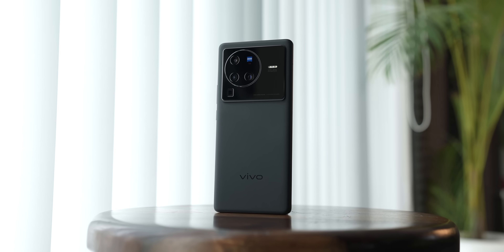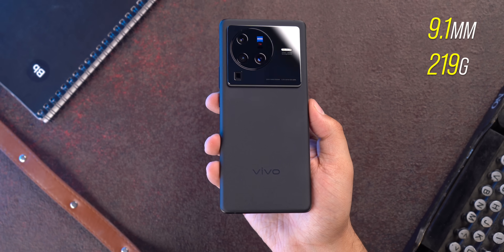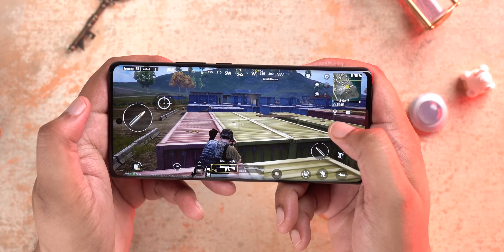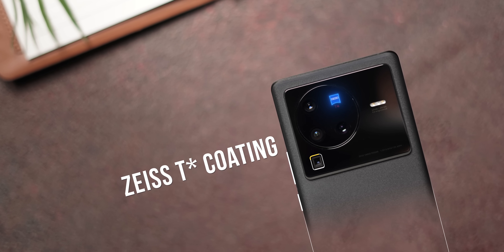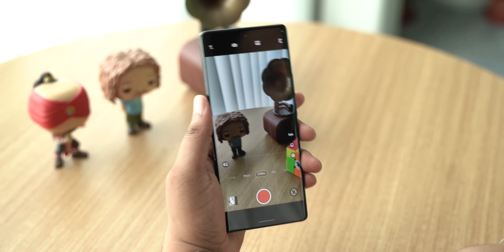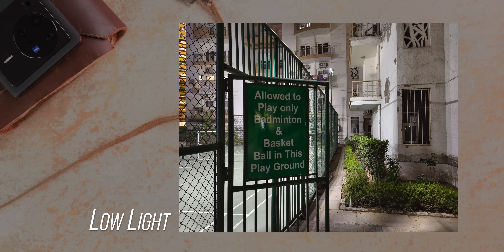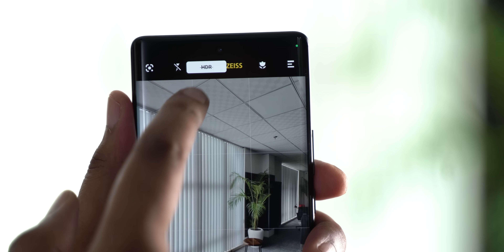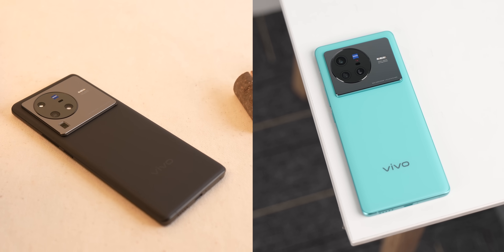vivo X80 Pro: Insane Cameras But Good Flagship?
vivo has launched its new X80 series of flagships in India and in this video, we take a look at both the new phones: the vivo X80 Pro and the vivo X80.

The vivo X80 Pro has launched in India at Rs. 79,999 (12/256GB) and the X80 has launched at a starting price of Rs. 54,999 (8/128GB).

Chapters:
0:00 Intro
0:19 Design
0:33 Display
1:02 Big Fingerprint Scanner
1:15 Design Features
1:41 Performance & Benchmarks
2:07 vivo V1+ Chip
2:29 CPU Throttling Tests
2:40 Camera Specs
3:09 Videography Features
4:50 Photography Features
5:57 Battery & Charging
6:03 FuntouchOS 12
6:18 vivo X80 with Dimensity 9000 & IMX866
6:43 Conclusion